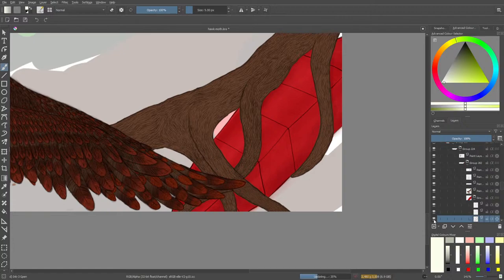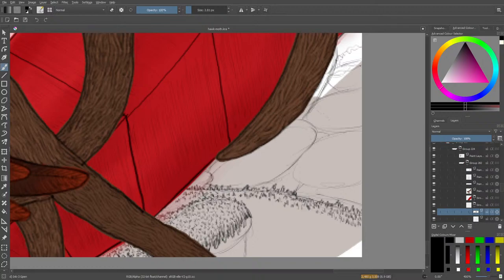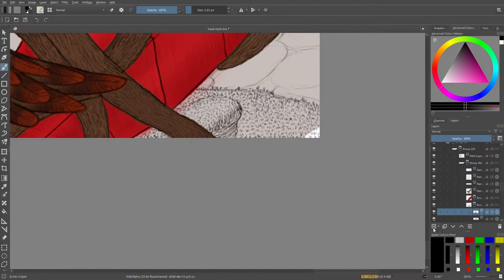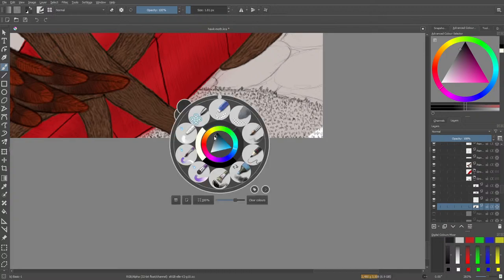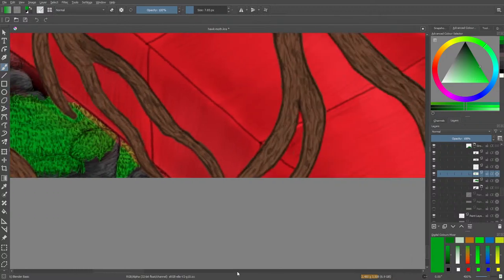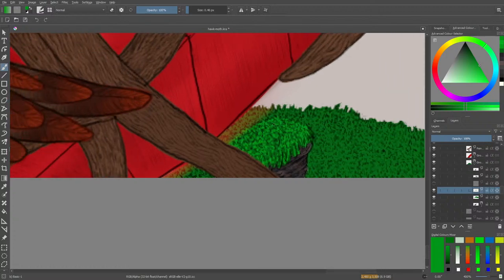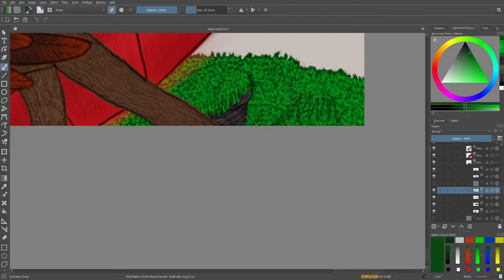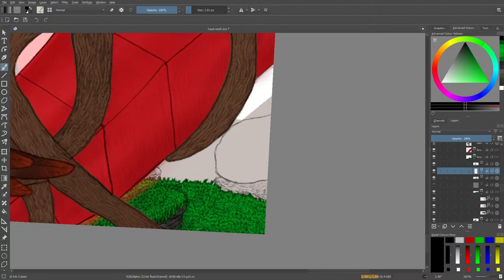Making a Hawk Moth The Project